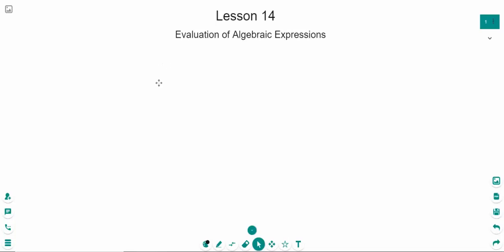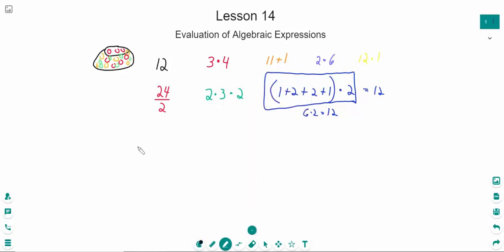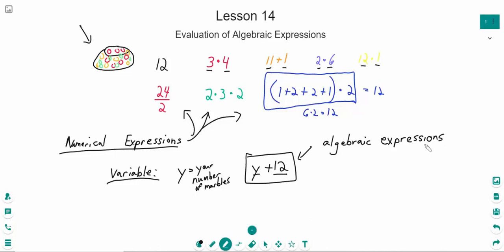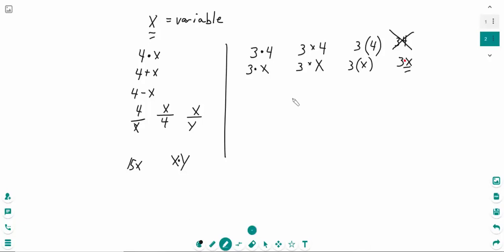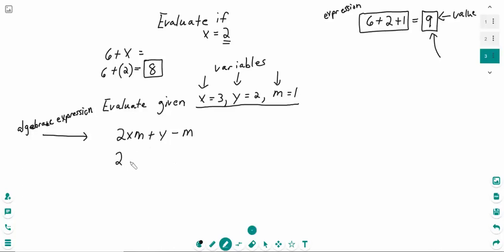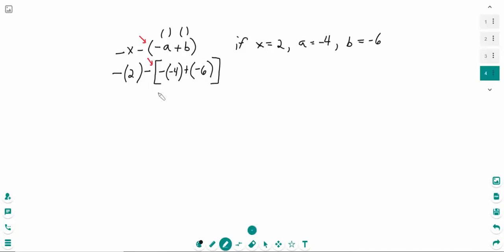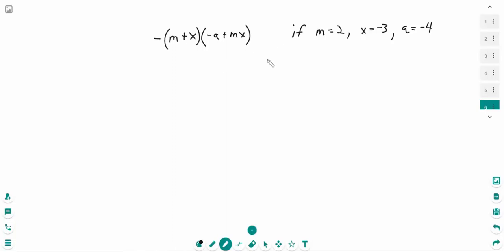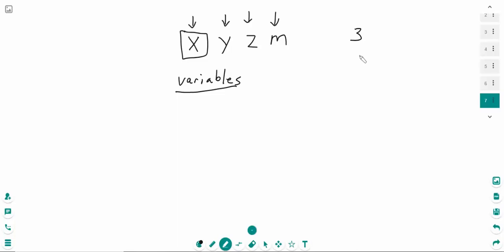Saxon - Algebra 1 - 3rd Edition - Lesson 14: Evaluation of Algebraic Expressions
Evaluation of Algebraic Expressions - Lesson 14: Saxon Algebra 1 Lessons Teaching Companion. Learn Algebra the easy way using the Saxon Mathematics Algebra 1 third addition textbook. In this lesson we learn about algebraic expressions with explanations and examples.